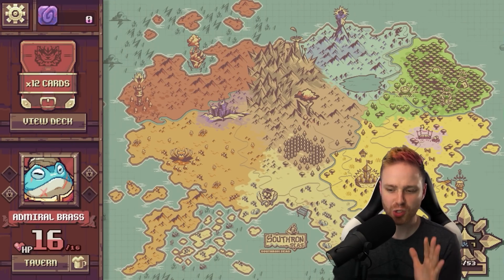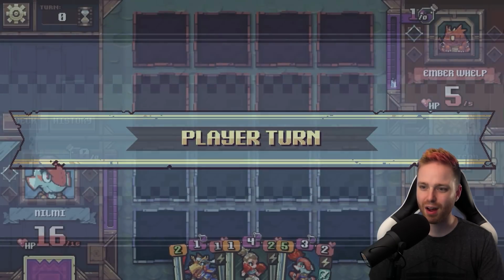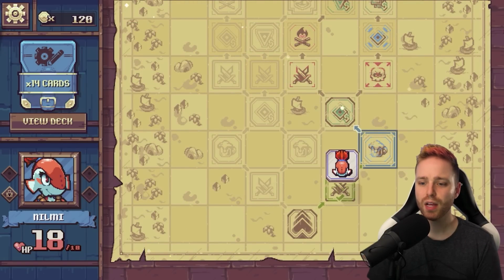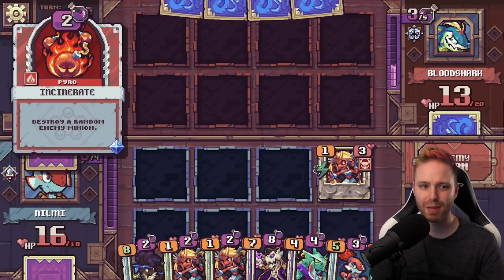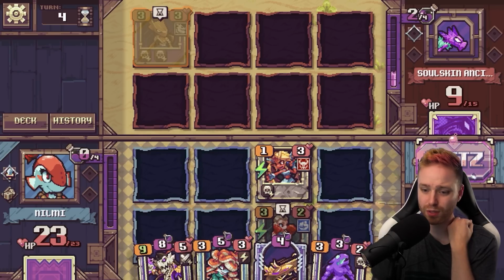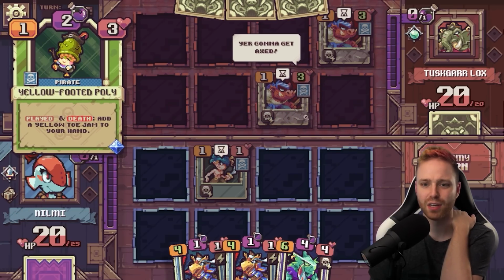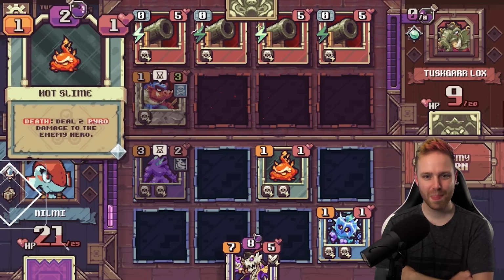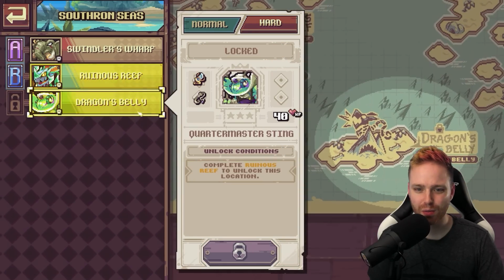I Immediately Broke This Beautiful New Deckbuilder...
Cross Blitz is a fantastic new roguelike deckbuilder.

➤ GET INVOLVED!